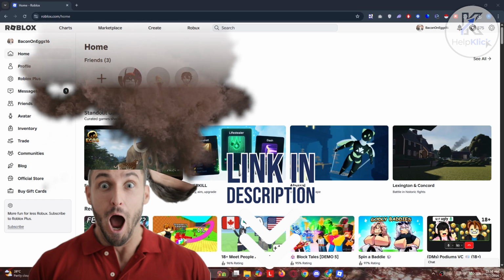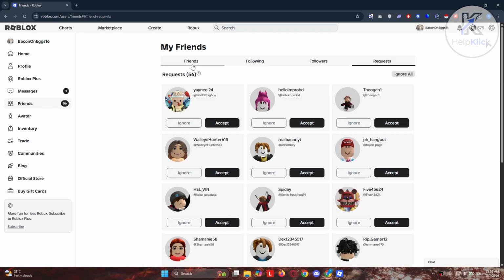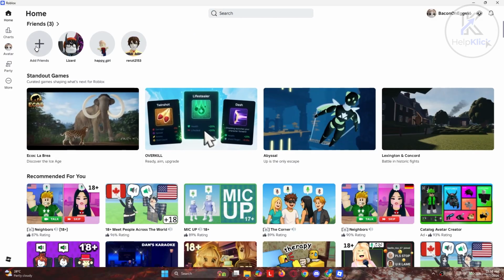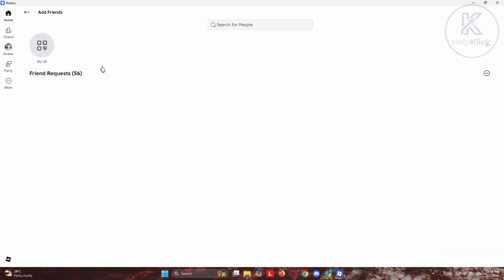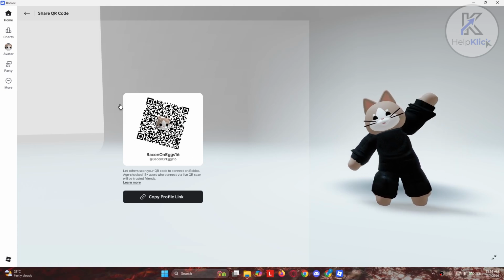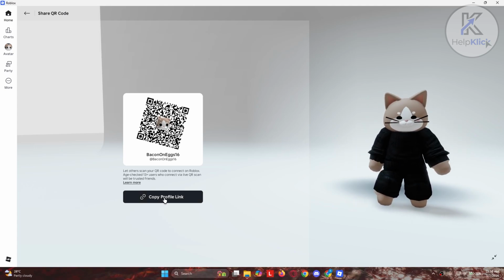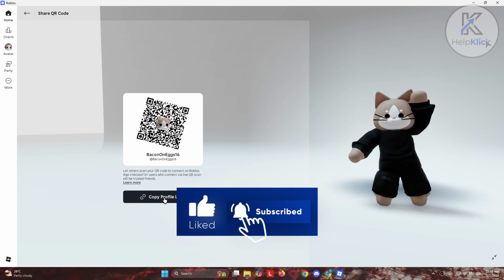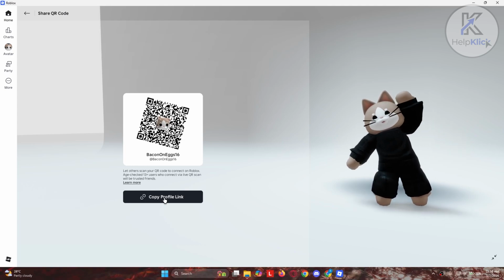How To Add Someone As A Trusted Connection In Roblox (Computer, 2026)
In this video, I show you how to set up a trusted connection with another user in Roblox on PC in 2026.
This quick step-by-step tutorial covers Roblox friend trust settings on desktop, adding trusted users in Roblox privacy controls, managing safe connections in Roblox parental settings. Want to know how to make someone a verified contact in Roblox?